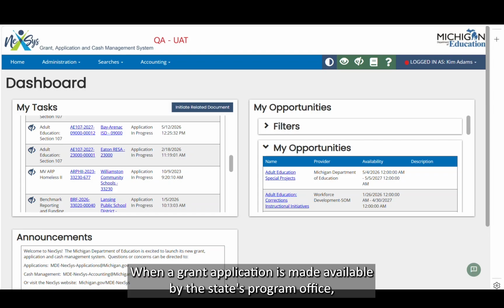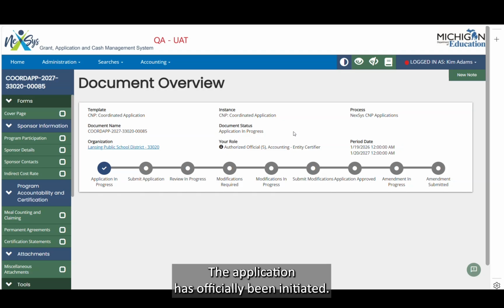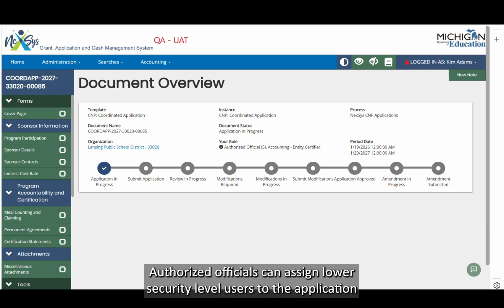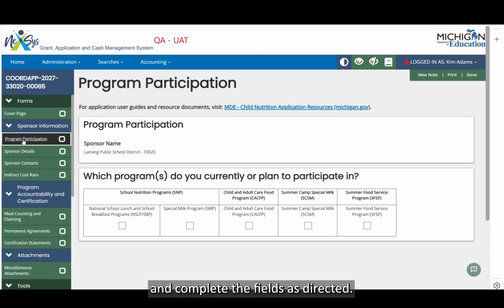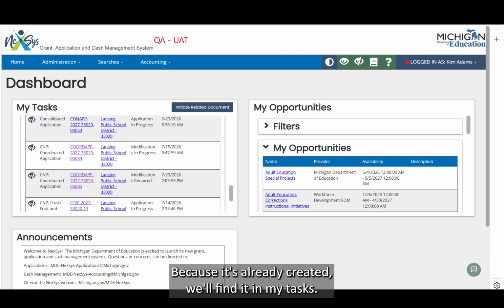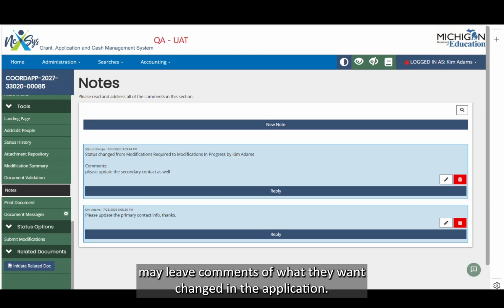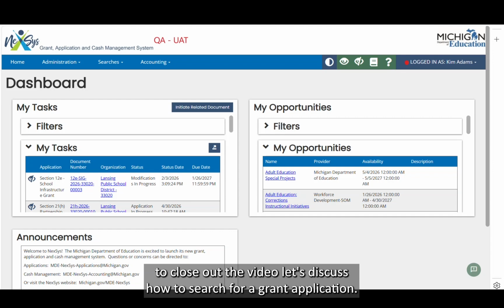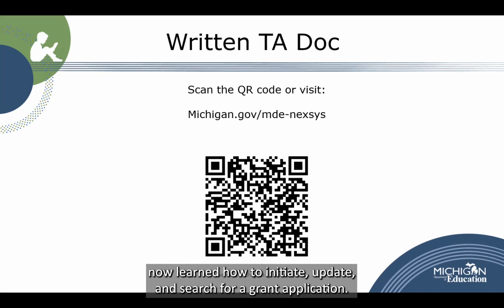Initiating, Updating, and Searching for Grant Applications in NexSys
This video covers how to initiate, update, and search for a grant application in NexSys.

For further instruction check out the TA guide titled "NexSys Initiate Update Search for Grant Application Instructions" on our NexSys